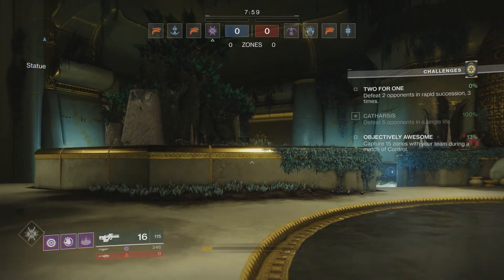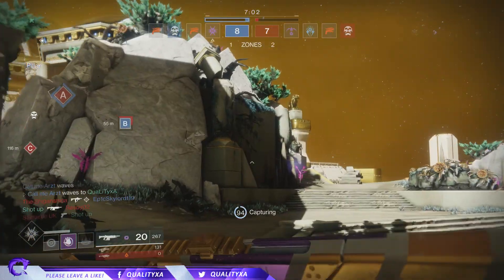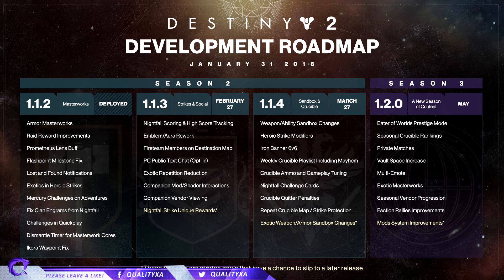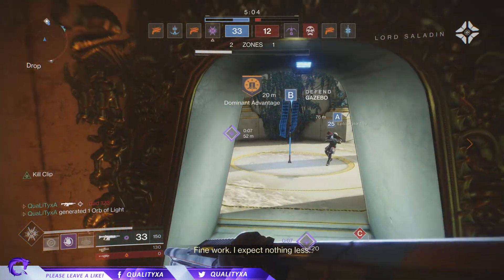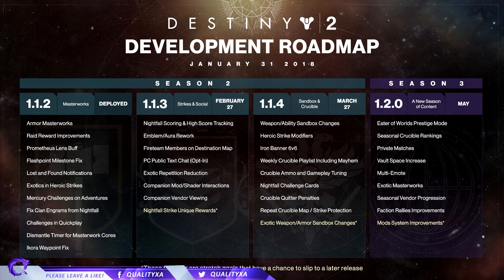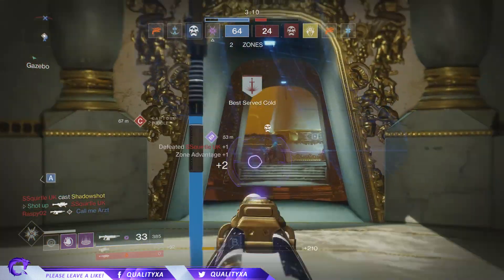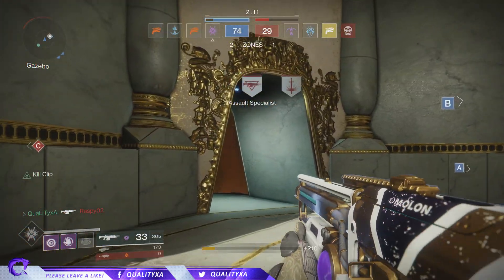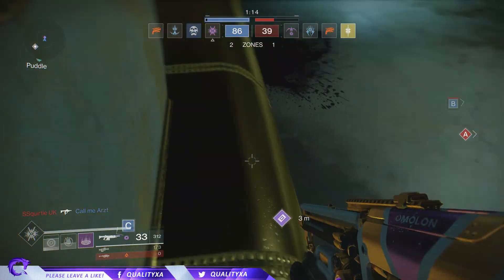Destiny 2 News - Development Roadmap! Season 3, DLC 2 Date, Masterworks, Vault Space & More!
Destiny 2 News - Development Roadmap! Season 3, DLC 2 Date, Exotic Masterworks, Vault Space & More!